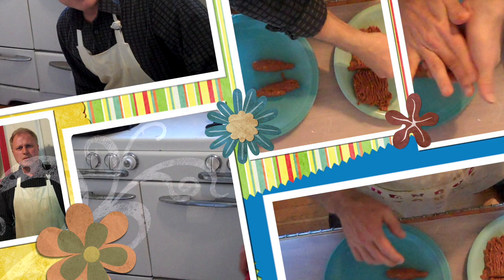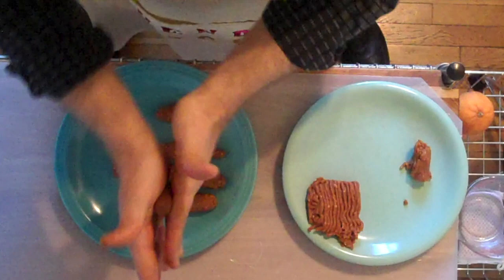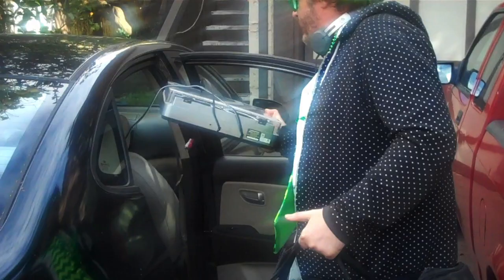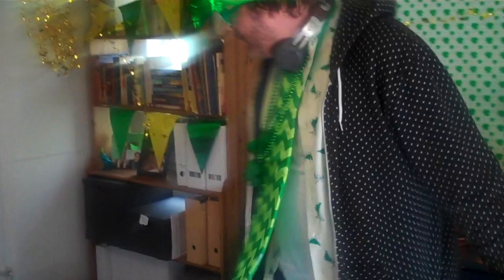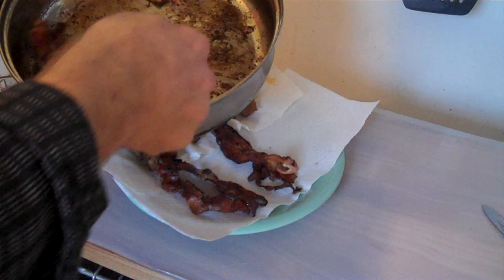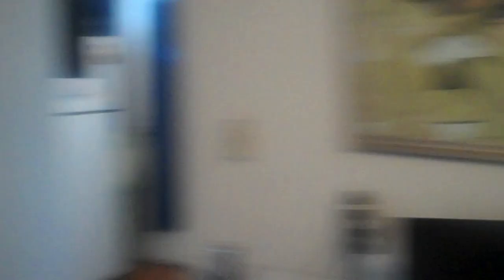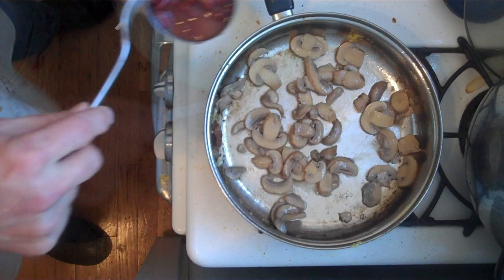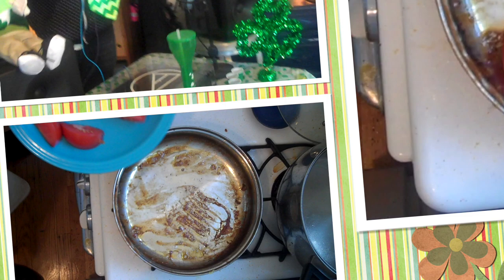Henry's Kitchen 34 - Traditional Full-On English Breakfast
Watch Henry Cook Live on Twitch!

To order the Henry's Kitchen Cookbook, Volume 2:

Or check out Henry’s other web series!